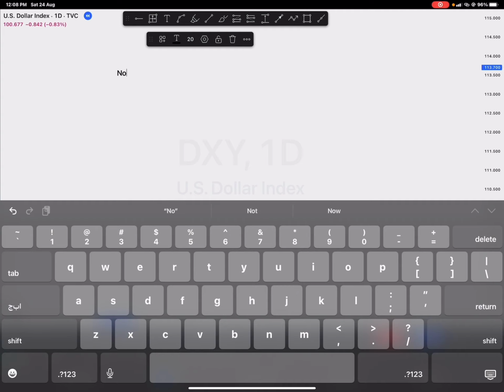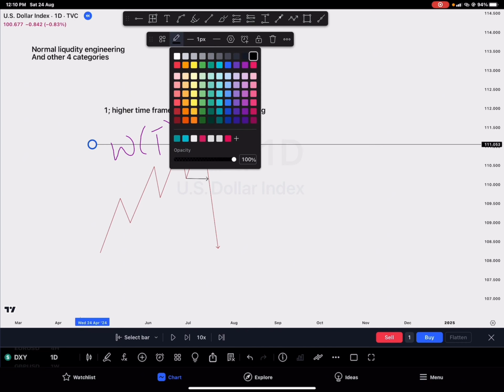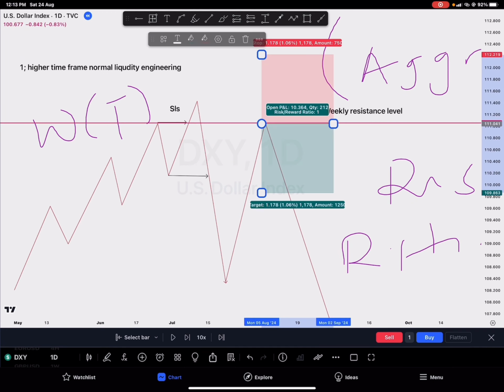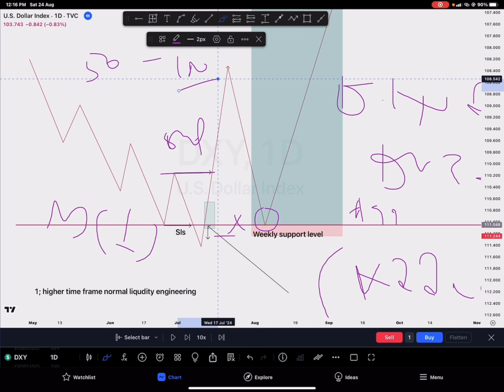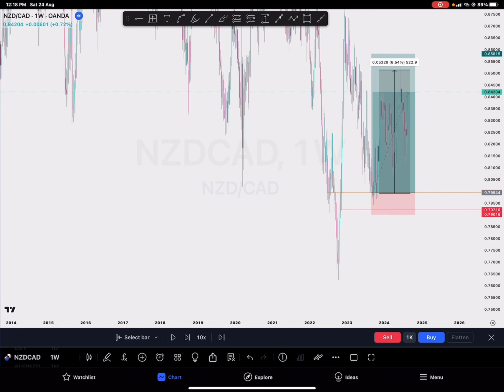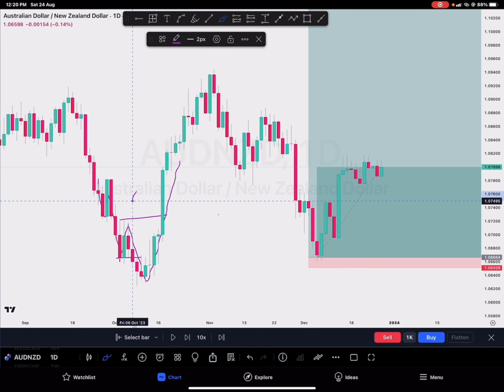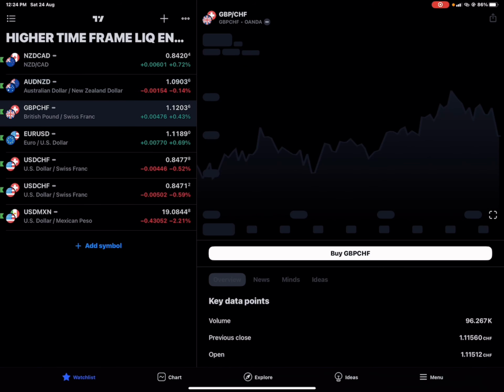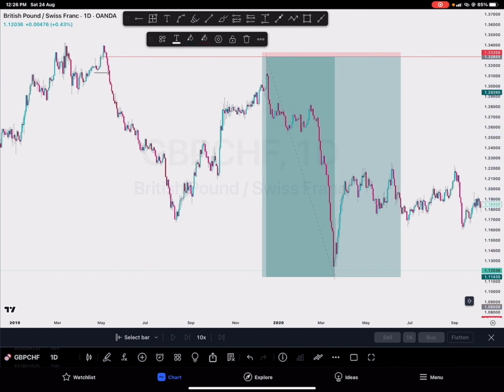NORMAL LIQUDITY ENGINEERING PART 2 DEEP UNDERSTANDING (miri chart)